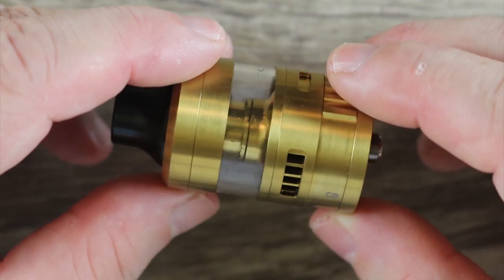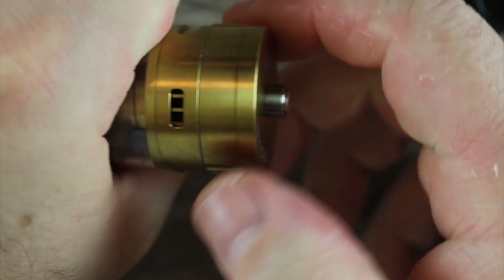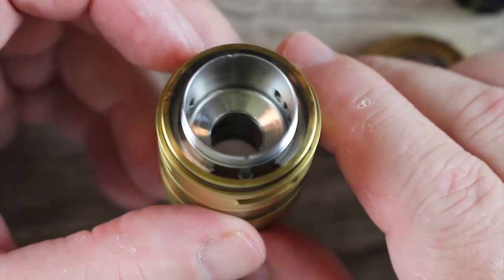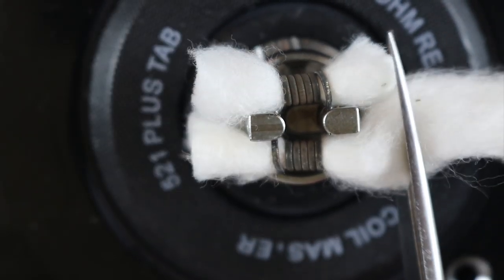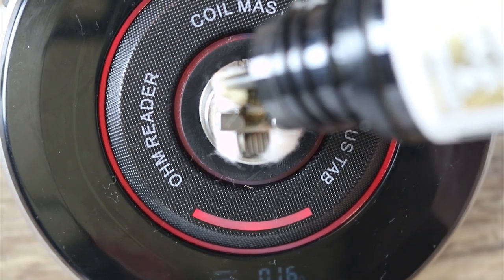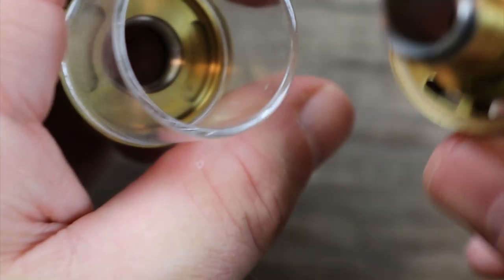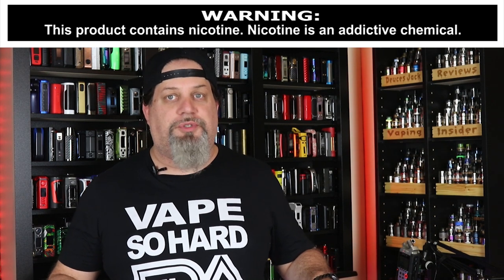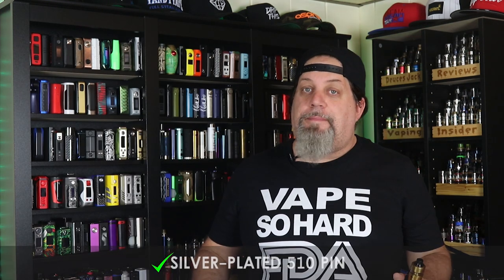A BEASTLY RTA! ✌️🚭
The Voltrove Mini V2 is one beastly RTA! Don't buy the Voltrove Mini V2 RTA without watching this video first.

★☆★ CONNECT WITH VAPING INSIDER ON SOCIAL MEDIA ★☆★